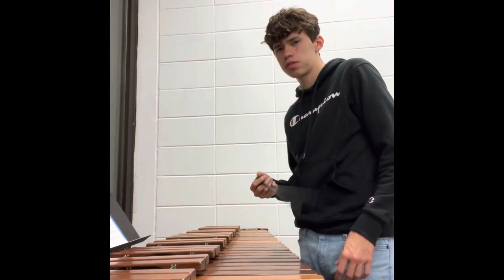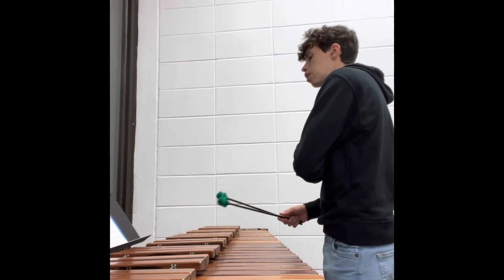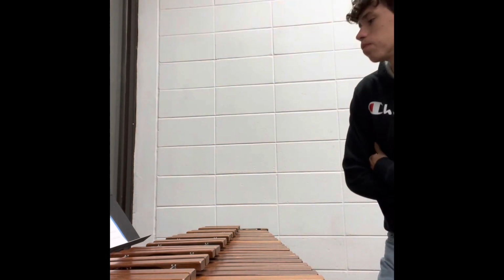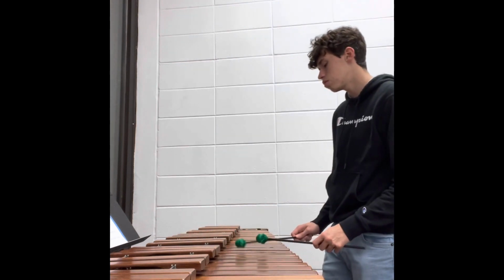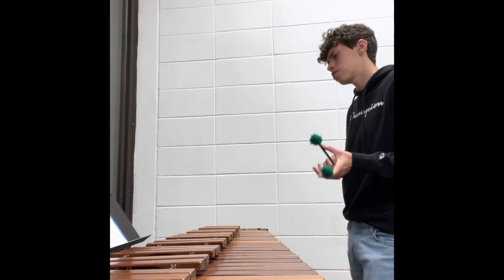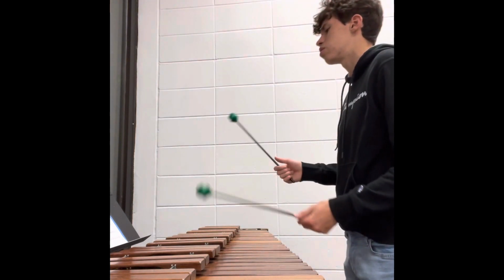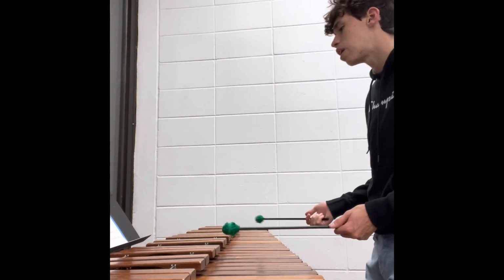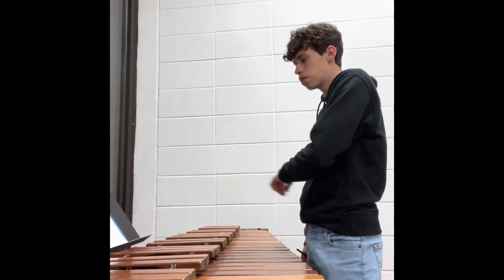Sight Reading Assignment 2